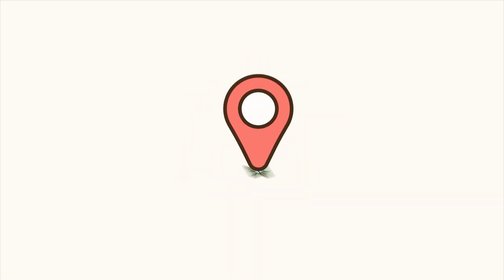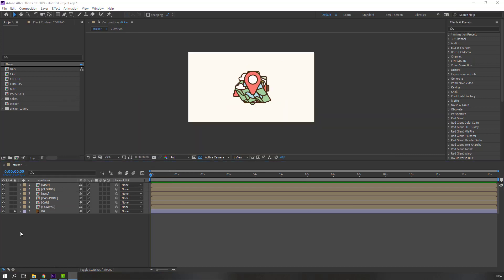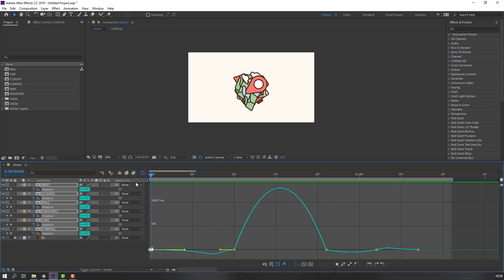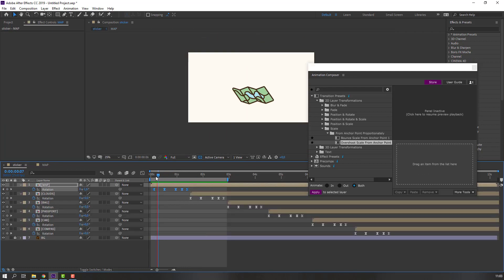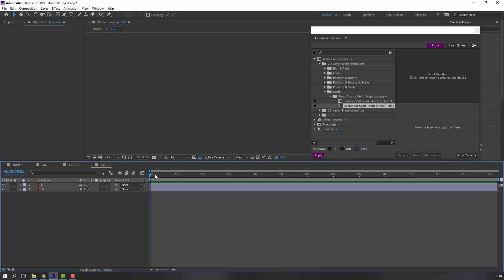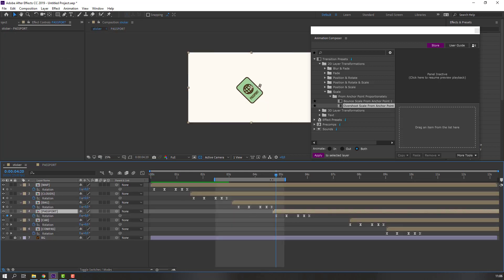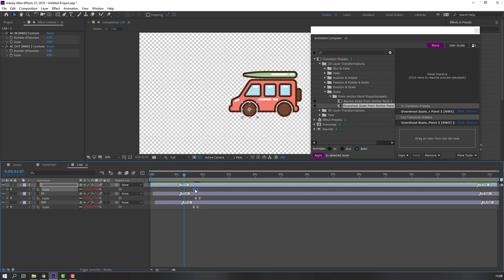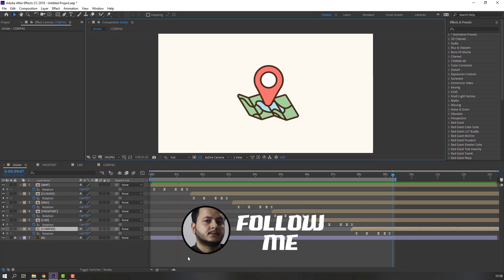Sticker Animation in After Effects Tutorial